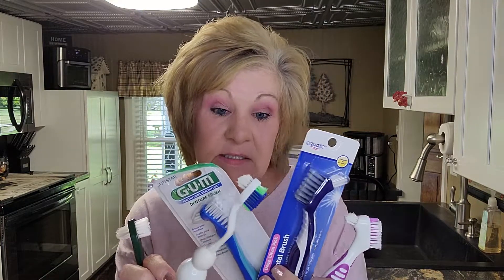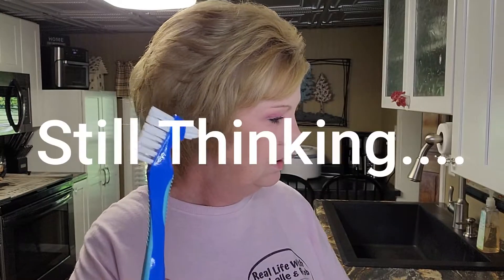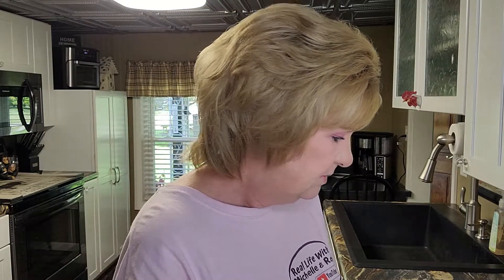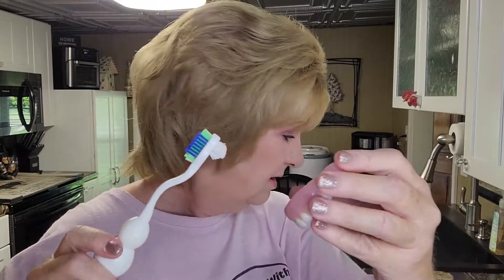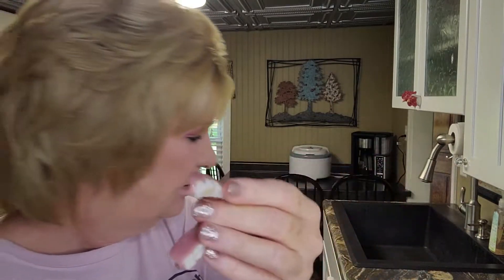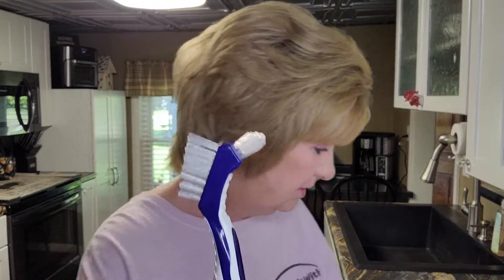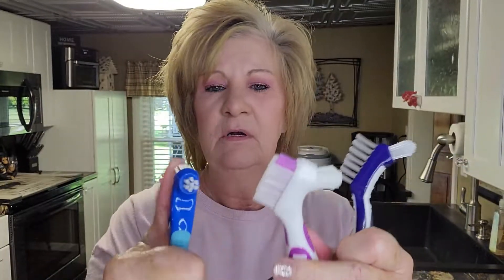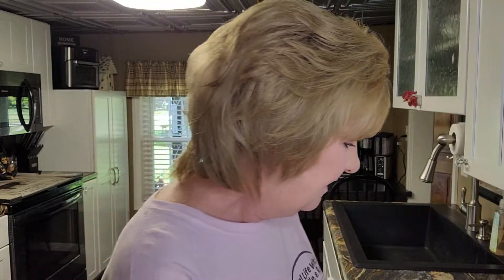What is the best DENTURE BRUSH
What is the best denture brush?  Denture brush review 😁❤️The Adventures of Rob and Michelle

🟩 Denture Box 3D Computer Printed Dentures.  I am wearing these as my permanent dentures.  Only $1099.00